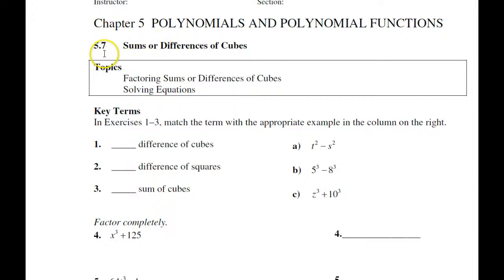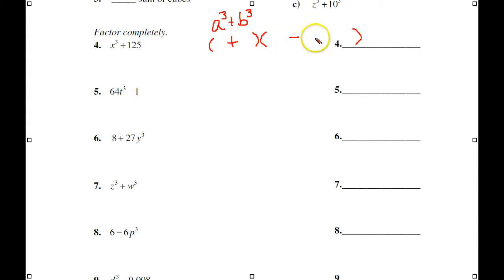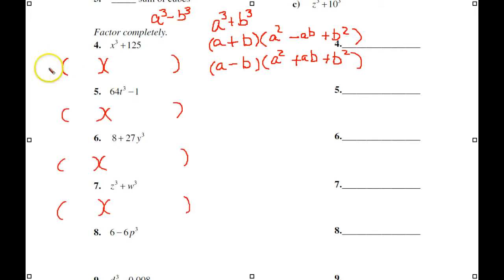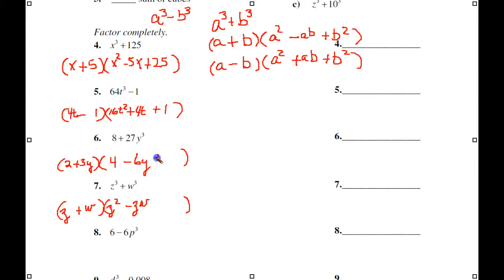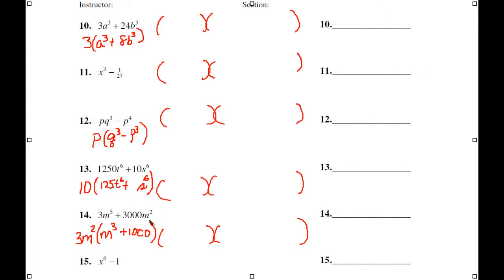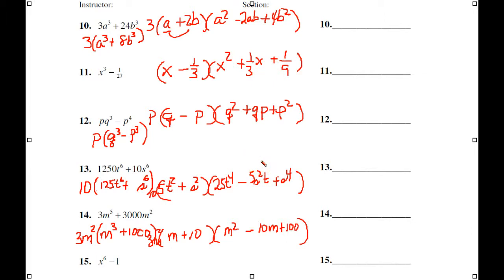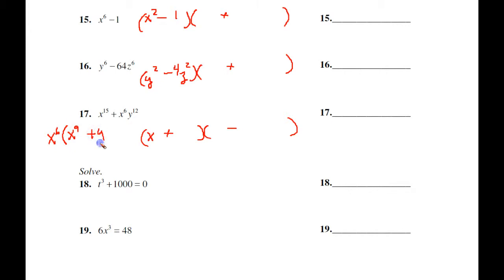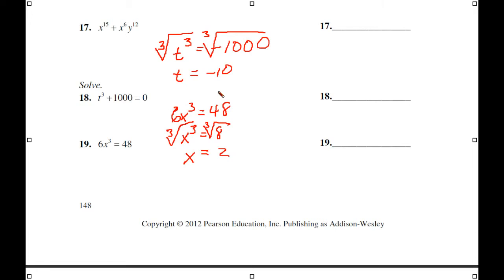M105 AE 5.7 Sums or Differences of Cubes